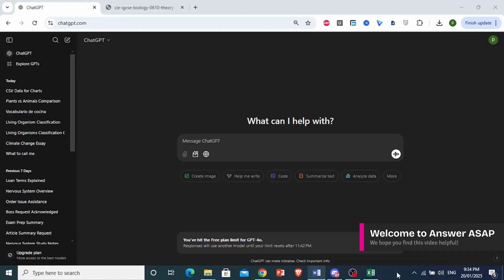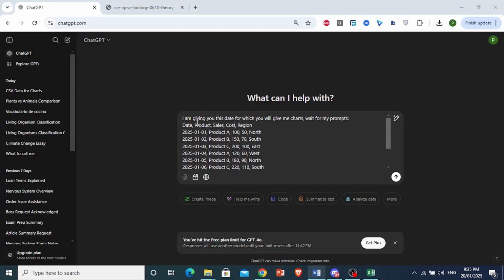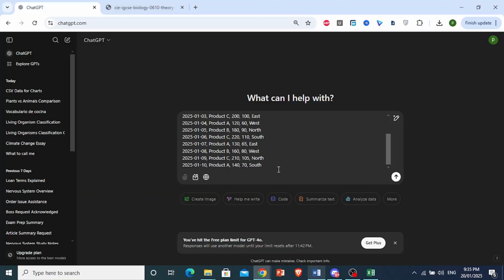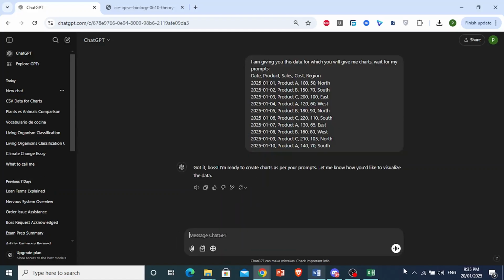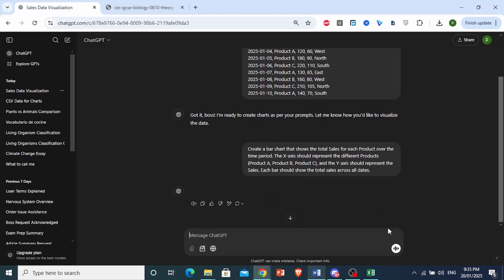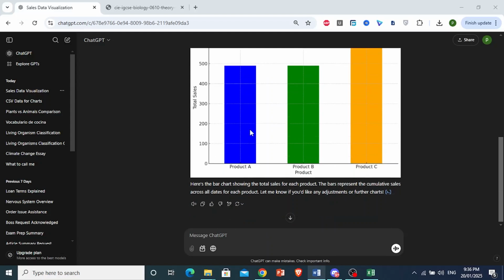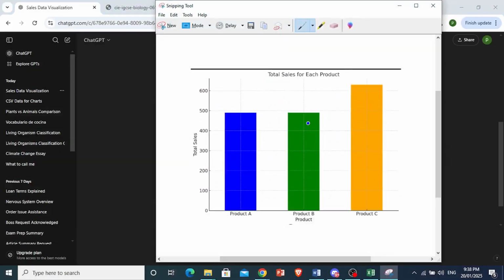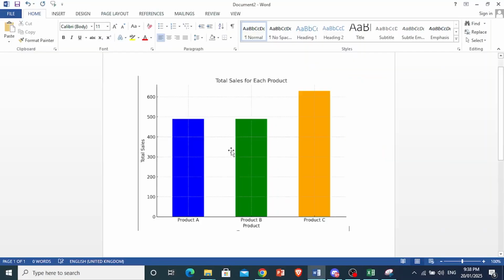How to Create Charts in ChatGPT (Step by Step)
Learn how to create charts in ChatGPT with this step-by-step tutorial. Create visually appealing charts in ChatGPT easily!